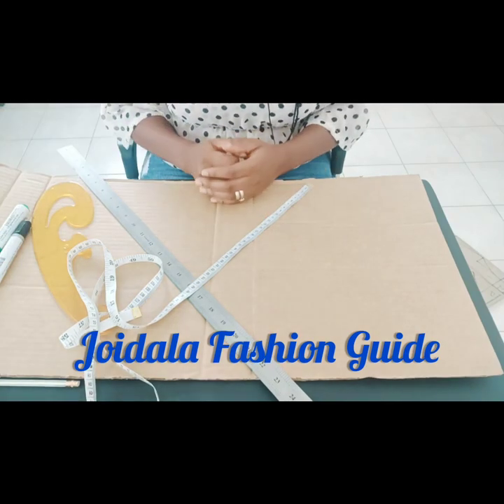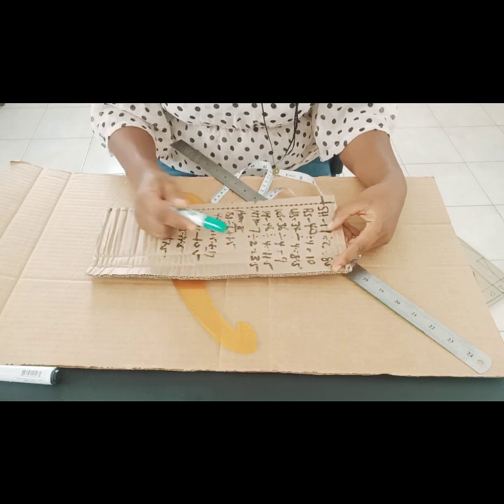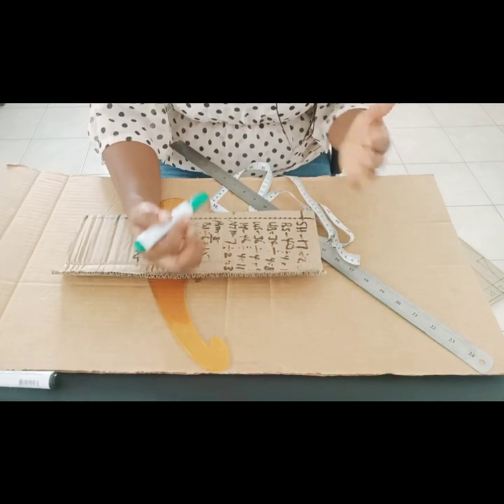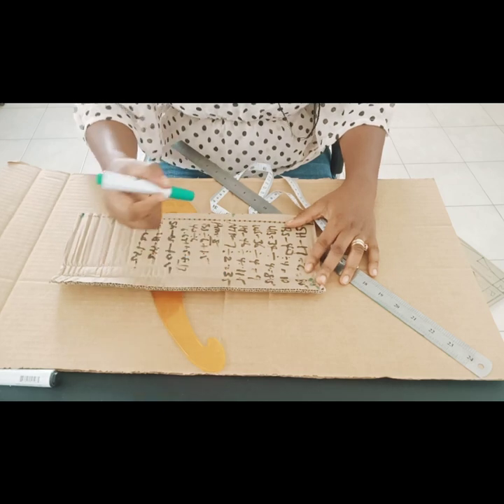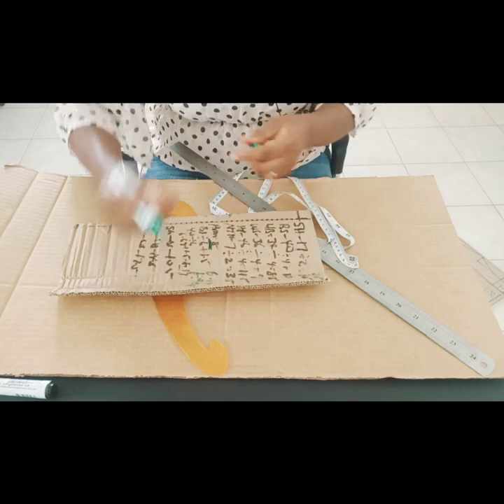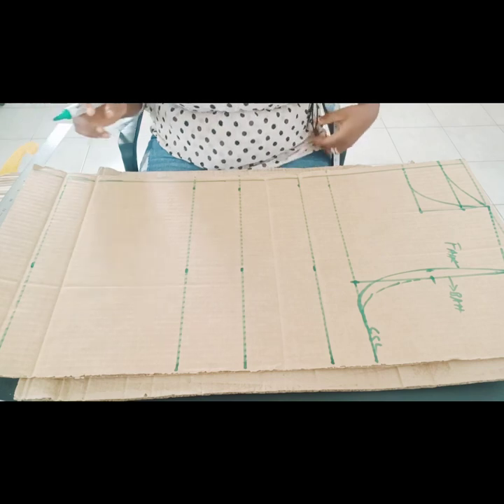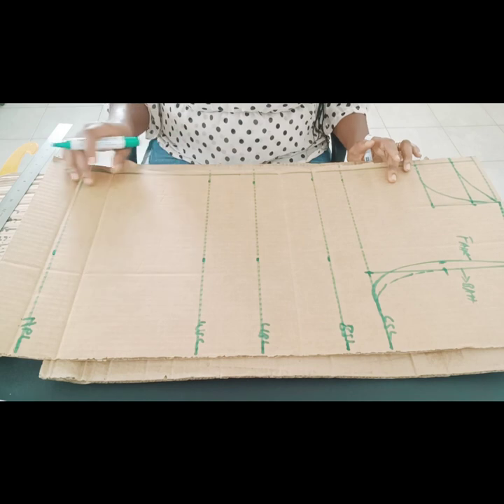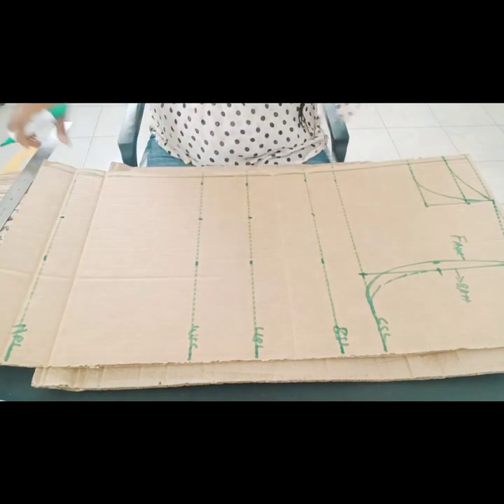Basic bodice pattern drafting for a dress